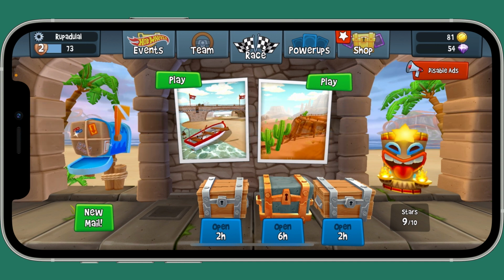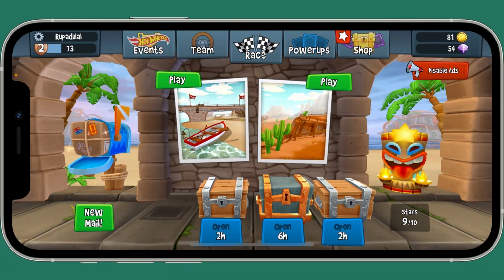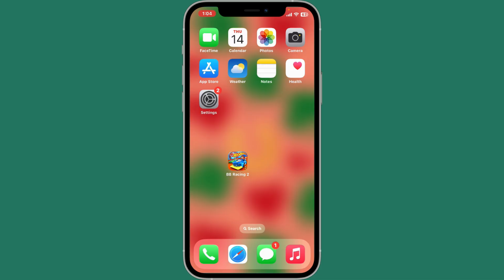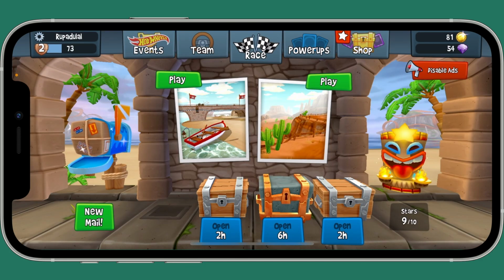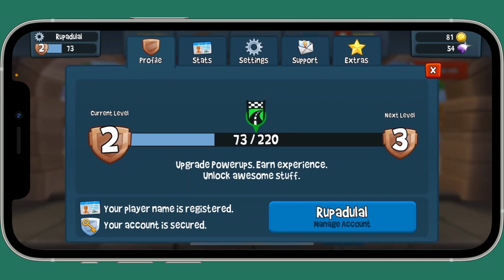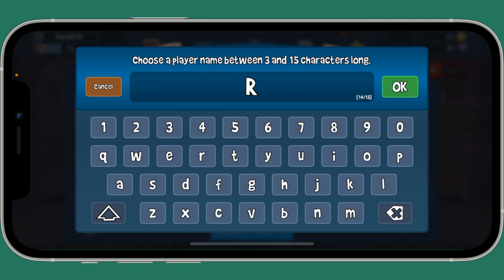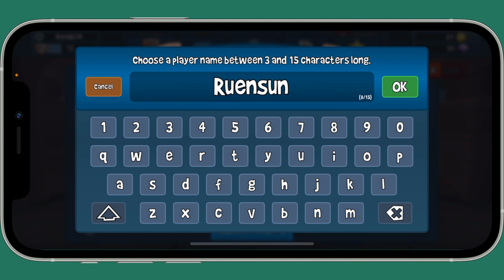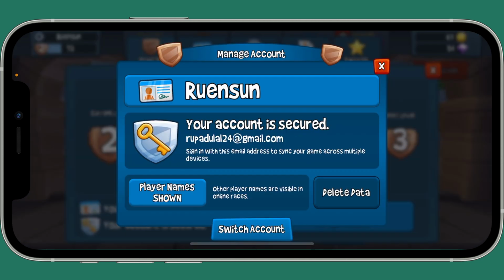How to Change Your Player Name in Beach Buggy Racing (2025 Guide)?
Want to stand out in Beach Buggy Racing? This step-by-step guide will show you exactly how to change your player name in the game. Whether you want to update your profile name, customize your identity, or just fix a typo, this tutorial has you covered in 2025.